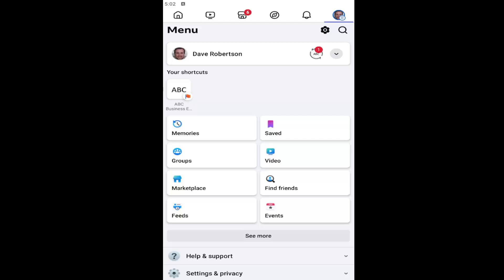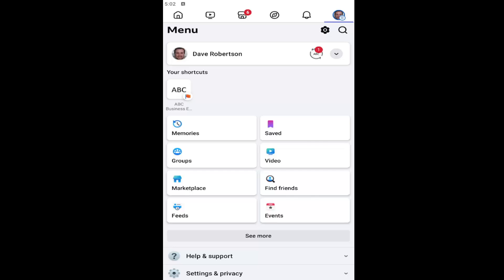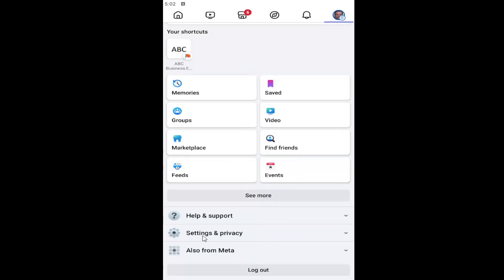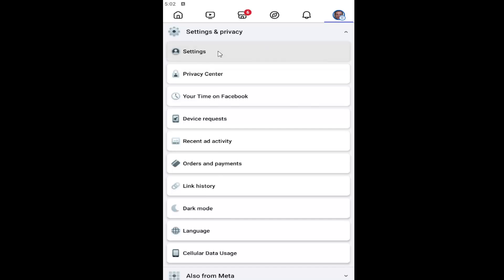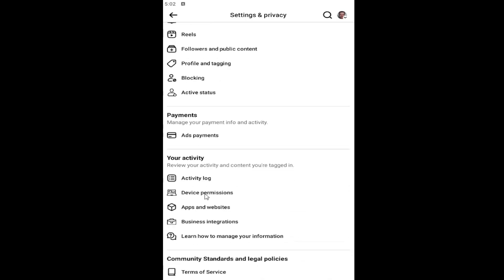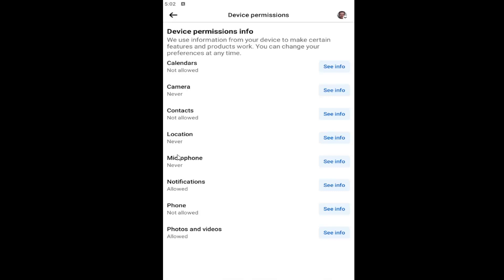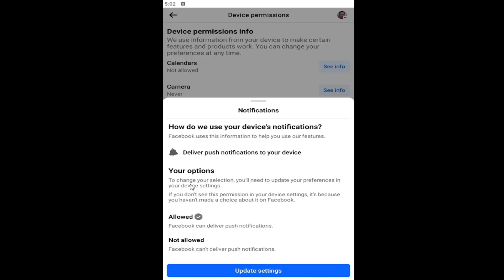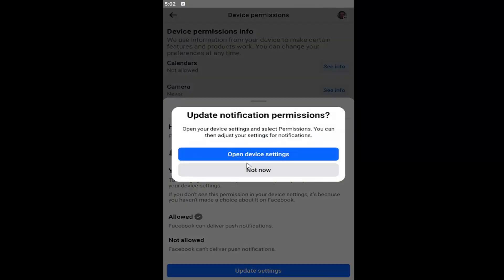How to Turn Off Facebook Notifications on iPhone or iPad [Guide]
This guide explains how to turn off Facebook notifications on your iPhone or iPad, helping you reduce interruptions from the app. It provides step-by-step instructions on navigating the settings to customize which alerts you receive for posts, messages, and other updates. The tutorial highlights how to adjust notification preferences both within the Facebook app and through your device’s general notification settings. By following this guide, users can easily manage and mute Facebook notifications on iPhone or iPad, creating a more focused and personalized experience.

Issues addressed in this tutorial:
how to turn off Facebook notifications on iphone
how to turn off birthday notifications on Facebook on iphone
how to turn off Facebook email notifications on iphone
how to turn off Facebook text notifications on iphone
how to turn off Facebook messenger notifications on iphone
how to turn off story notifications on Facebook iphone
how to turn off highlight notifications on Facebook on iphone
how to turn off Facebook notifications on my phone iphone
how to turn off story notifications on Facebook messenger iphone
how to turn off all Facebook notifications on iphone
turn off messenger notifications in Facebook app iphone
Facebook turn off notifications from a friend
how do i turn off Facebook notifications on my iphone